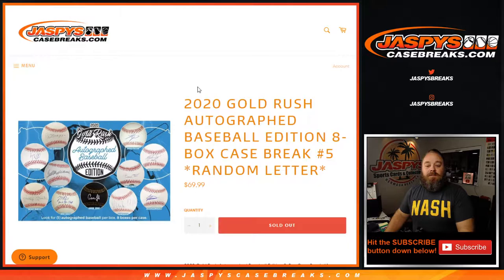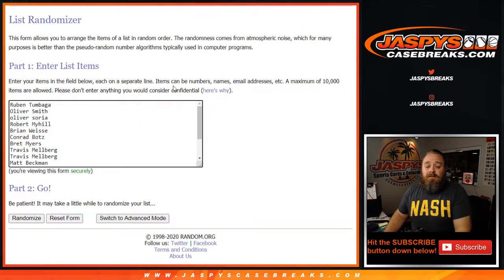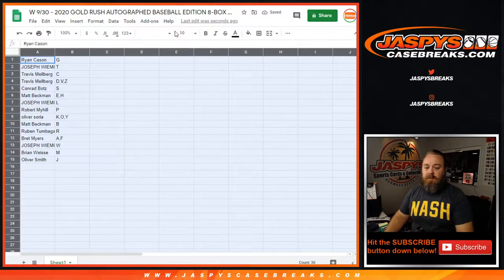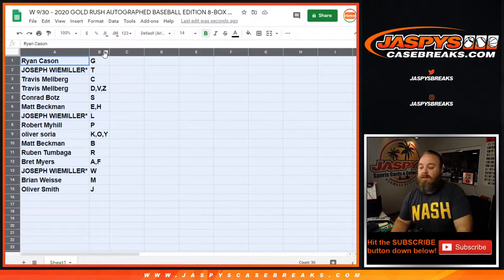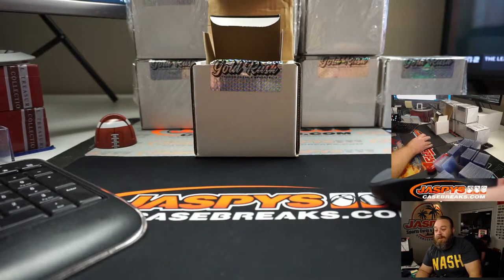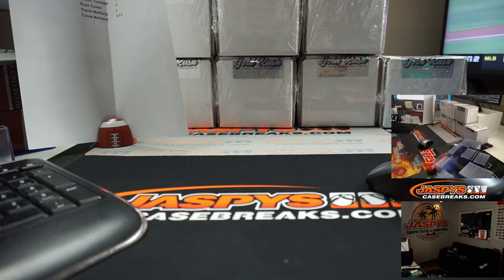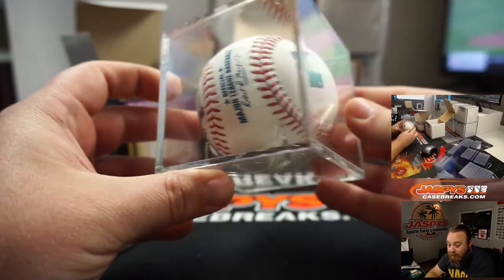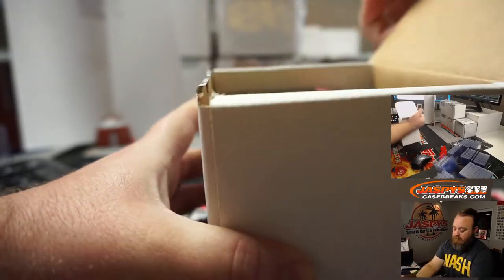W 9/30 - 2020 GOLD RUSH AUTOGRAPHED BASEBALL EDITION 8-BOX CASE BREAK #5 *RANDOM LETTER*